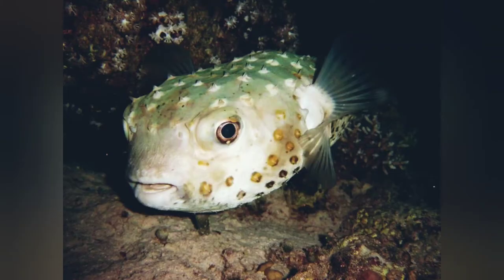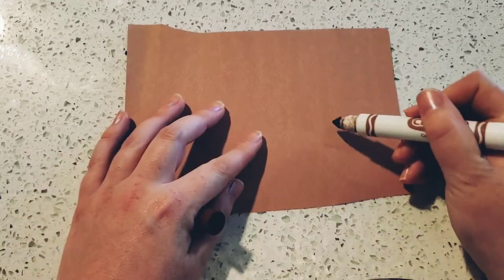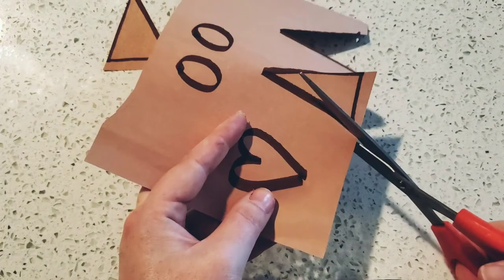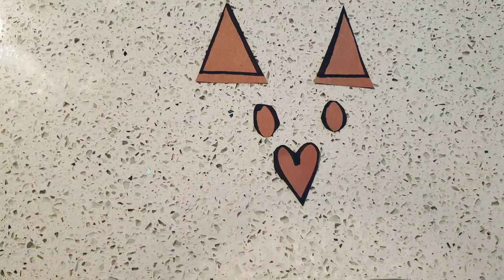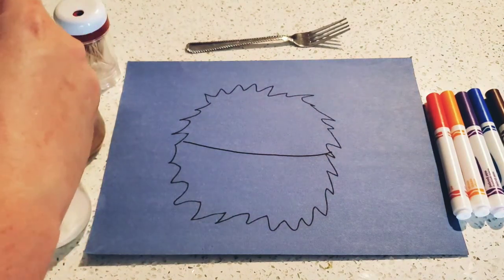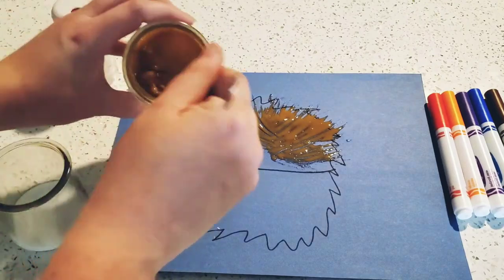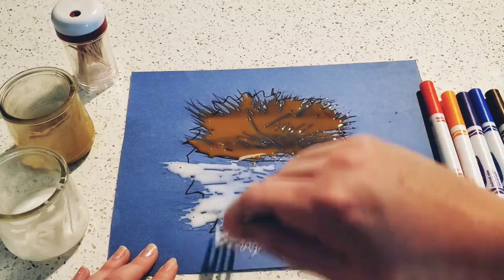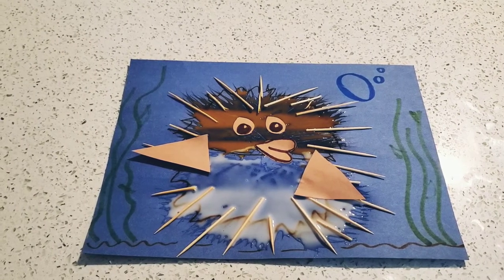Puffer fish craft with Ms. Hope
Let's learn about a new friend that lives under the sea!